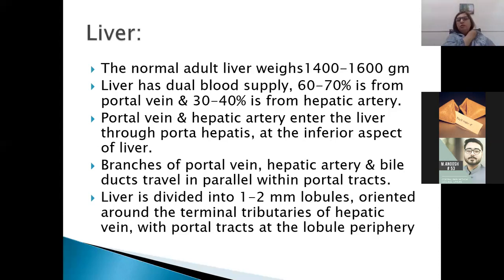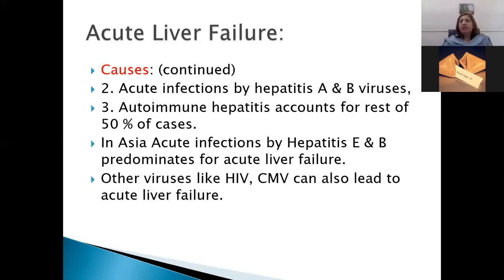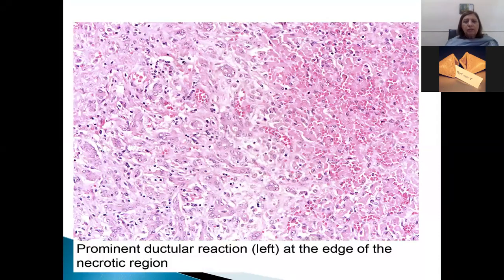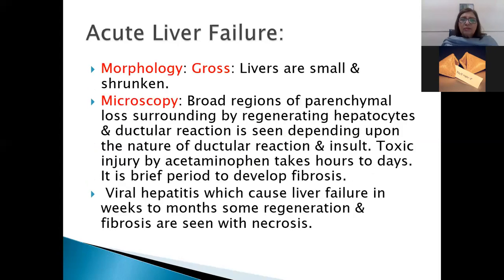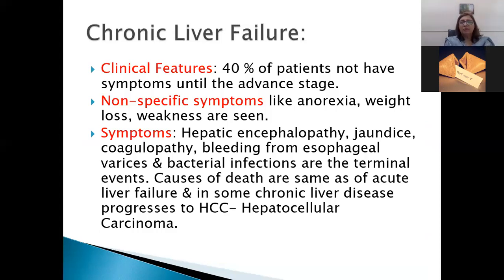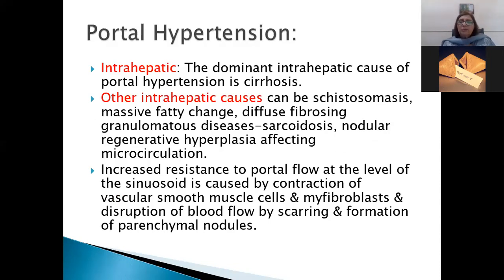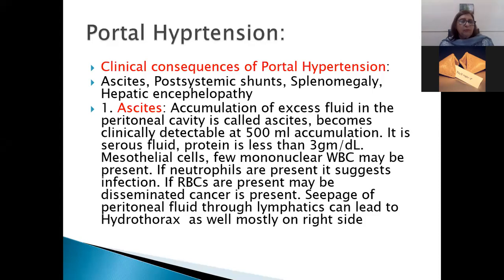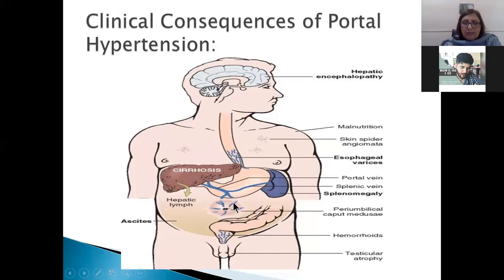The liver and biliary tract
Prof. Navid Qureshi